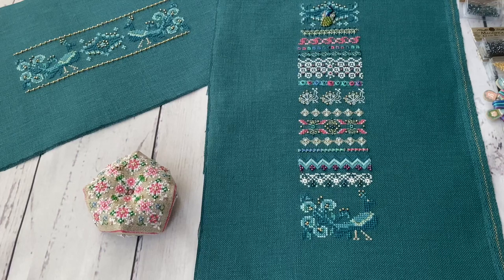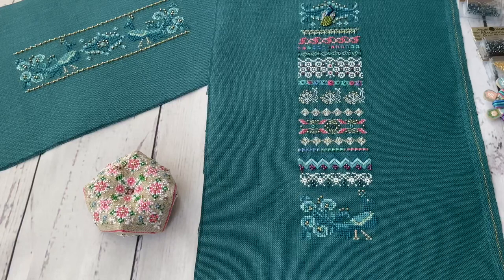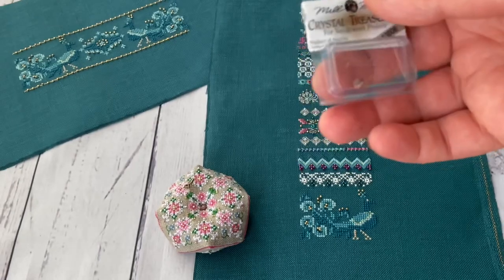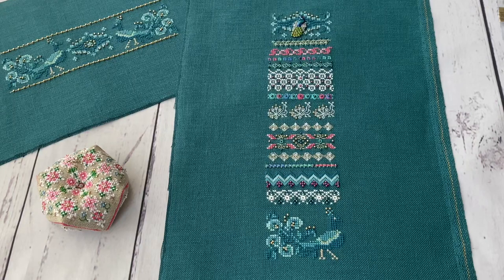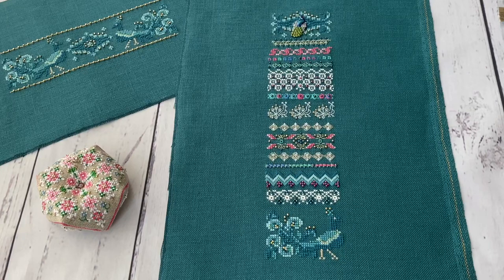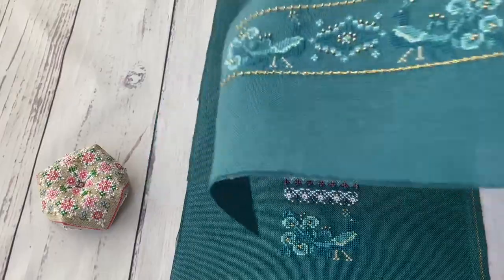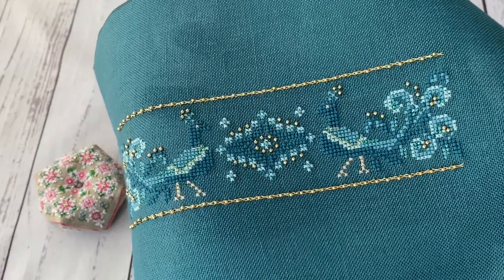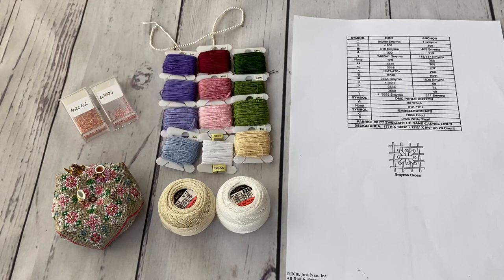Just Nan “Peacock Majesty” Is ready and my new small project